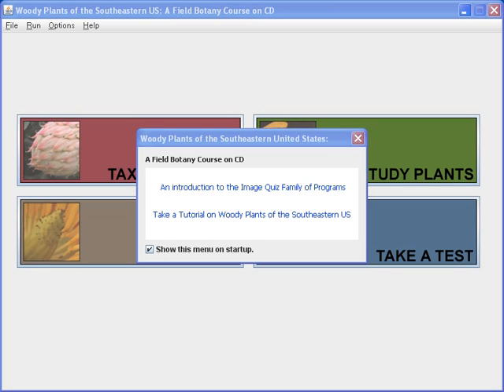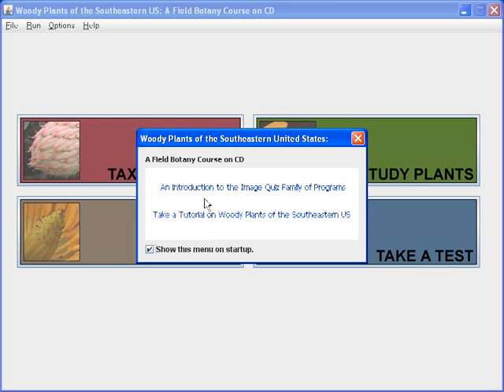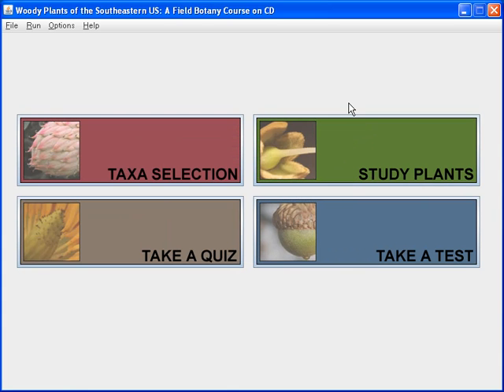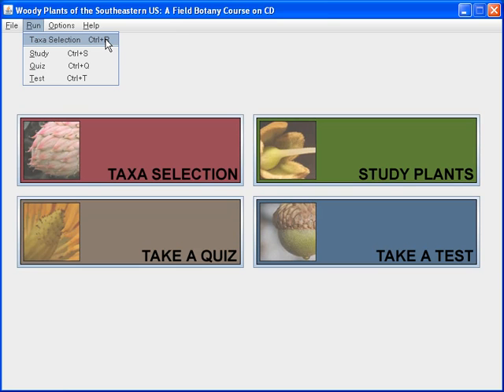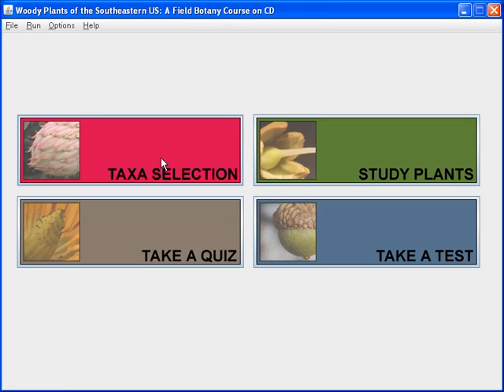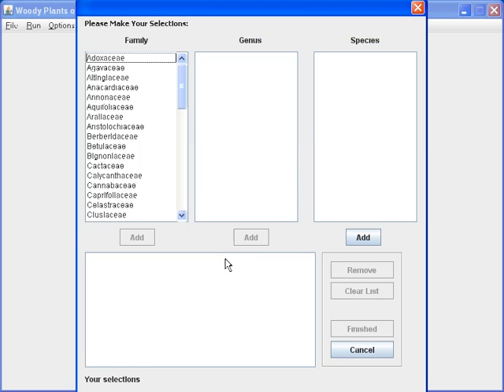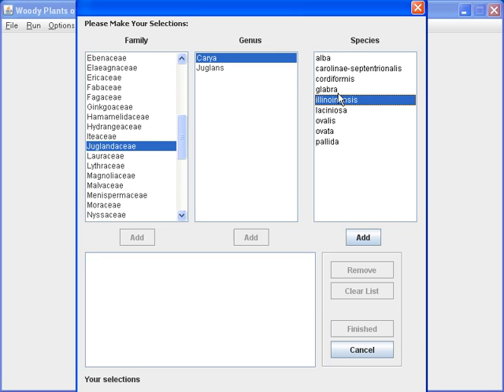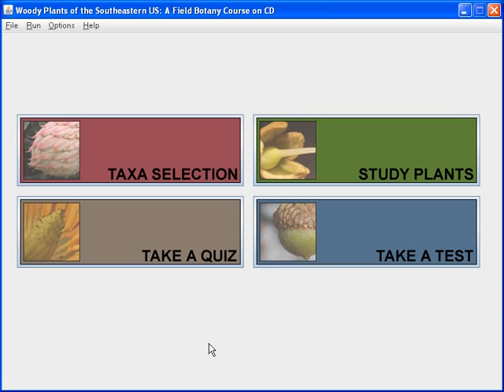Woody Plants of The SE - Instructions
The first in a series of video tutorials on how to use the software Woody Plants of the Southeastern United States to learn to identify plants.